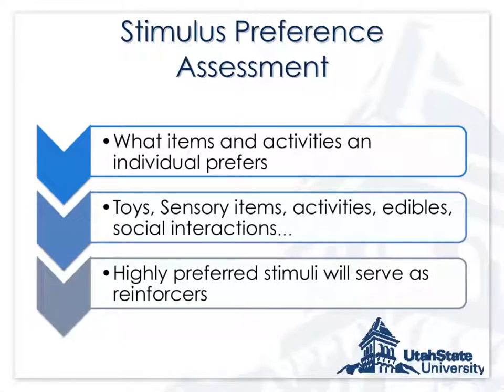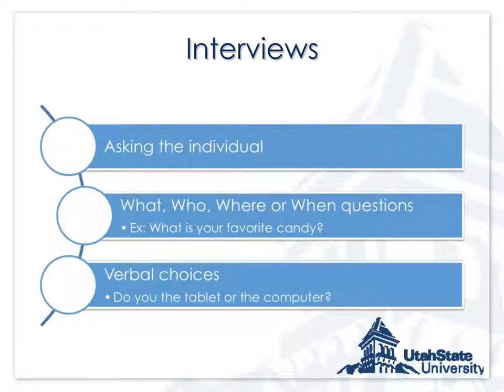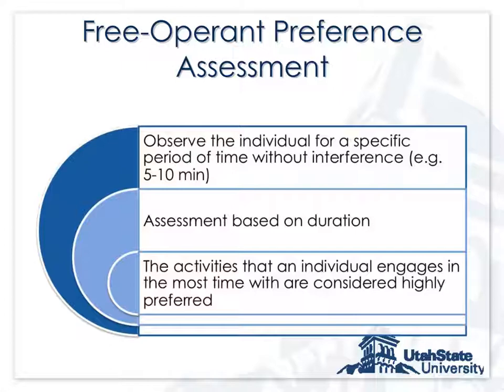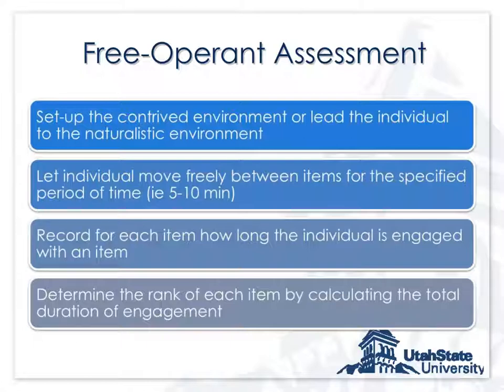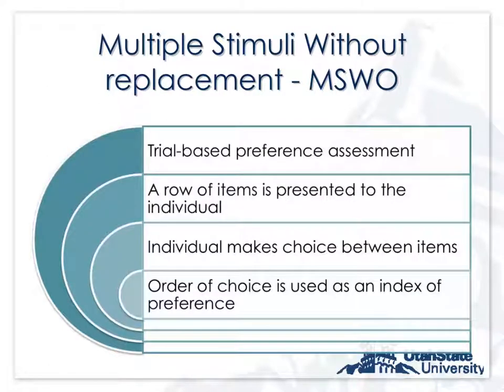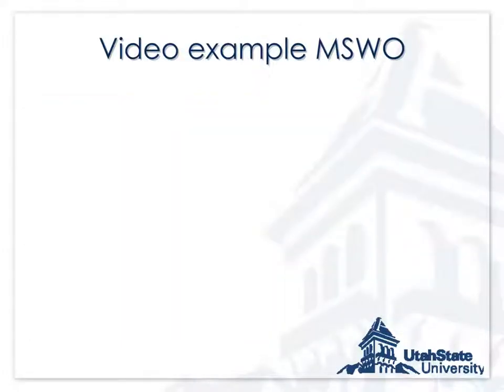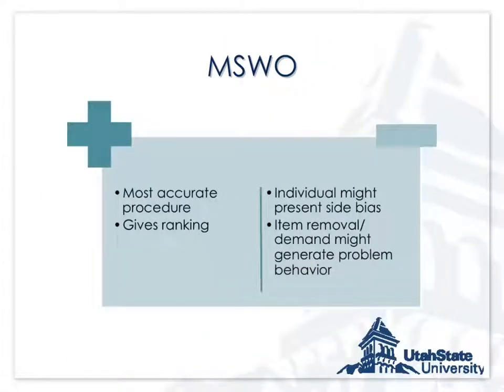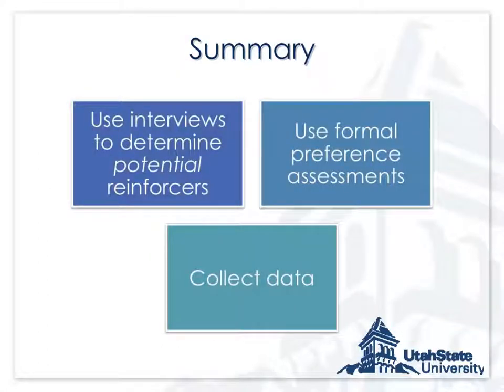9 Preference Assessments r